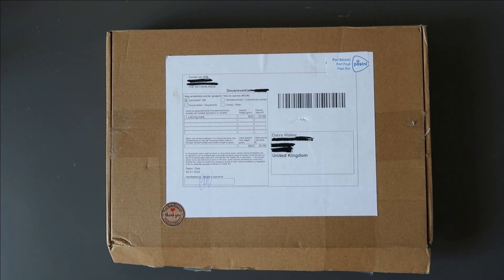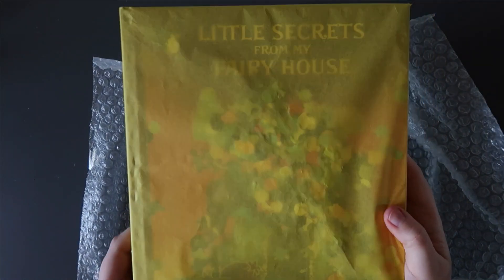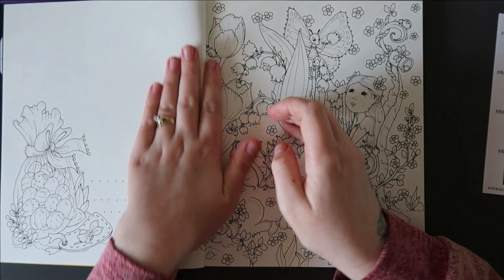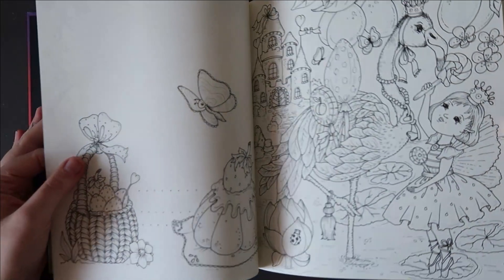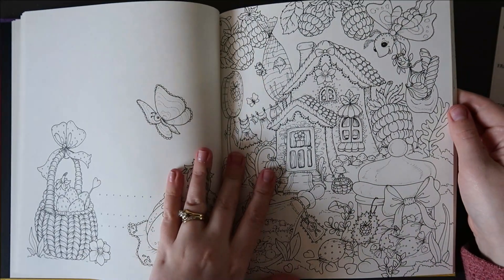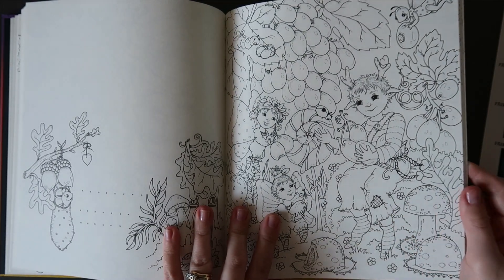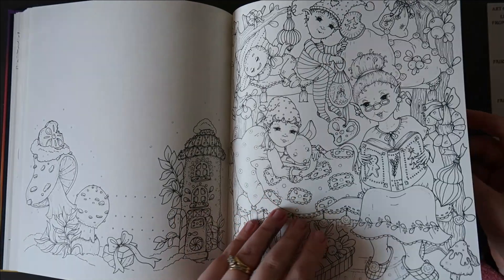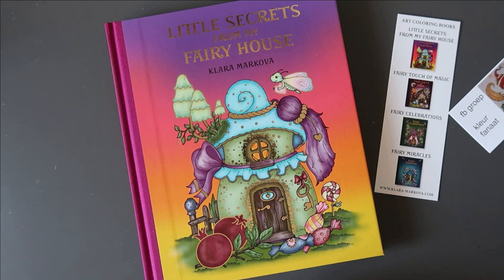Klara Markova - Little Secrets From My Fairy House - What Do I Think?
Gone wild colouring book